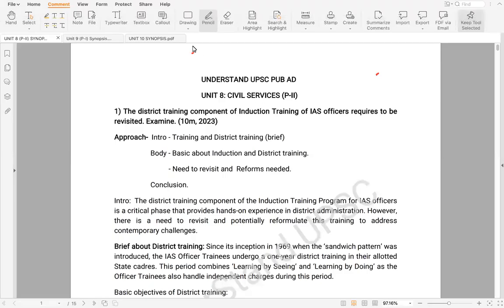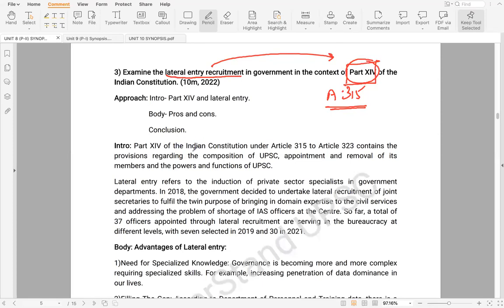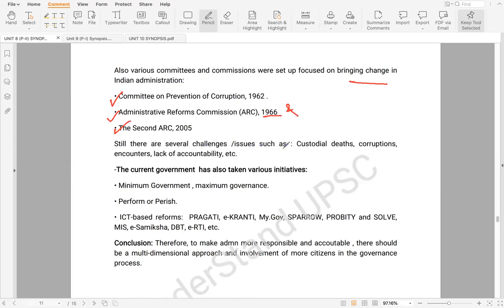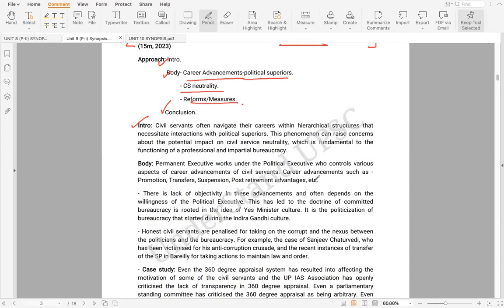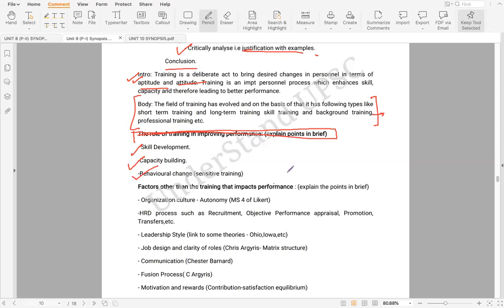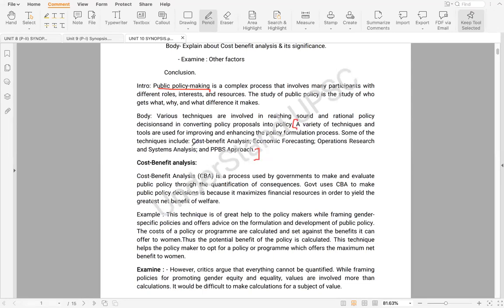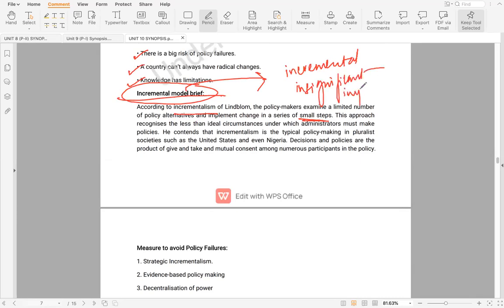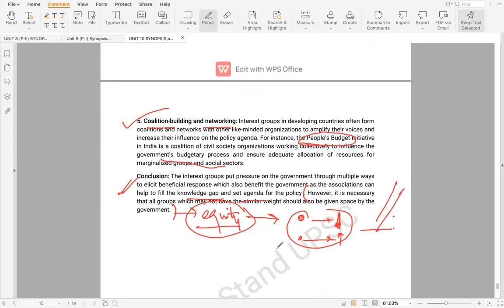Lecture 23: PYQ Session on PAPER-I Chapters- 9 & 10 And PAPER-II Chapter- 8 by Dhruv Sir ￼￼